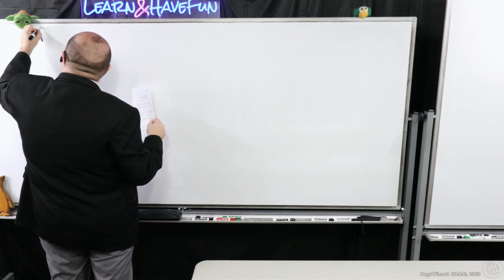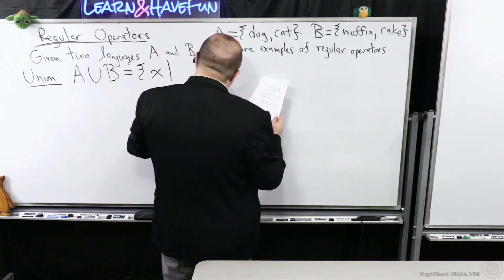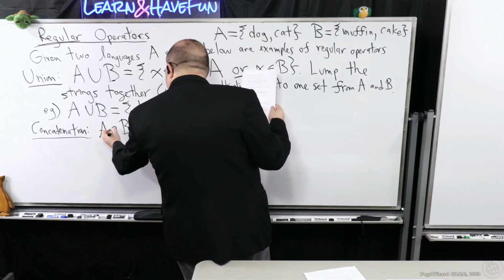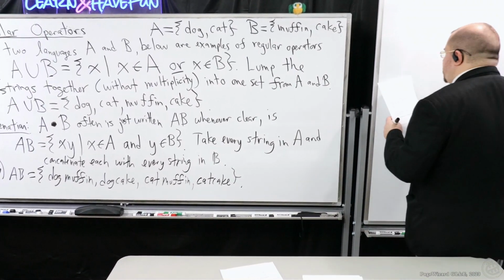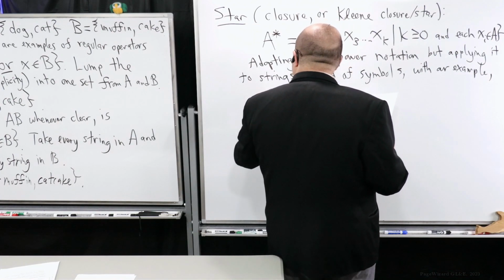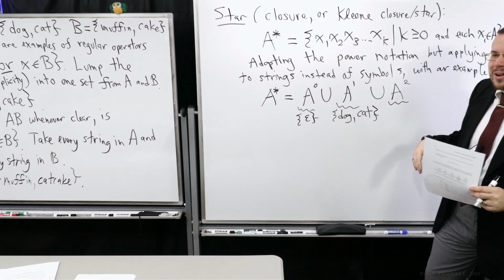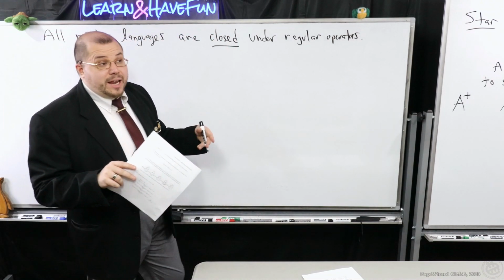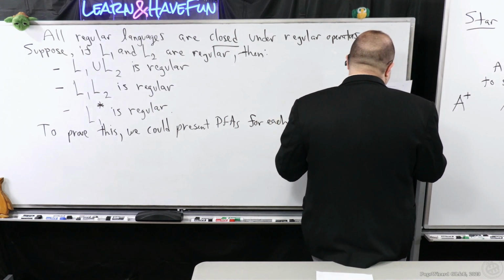Regular Operators (Theory of Computing)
In today's lesson we learn more about what a regular operator is, as related to regular languages.  For regular languages, regular operators have neat properties!

Time Stamps:
0:00 Recap of what a regular language is
0:40 Regular operators, Union
4:56 Concatenation
7:36 Star
14:22 All regular languages are closed under regular operators, and discussion.
19:14 Closing